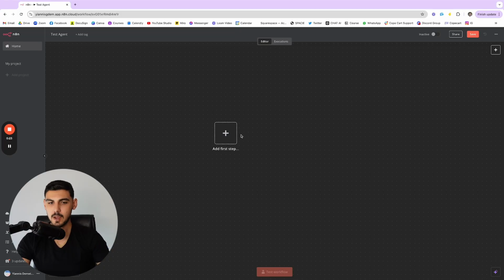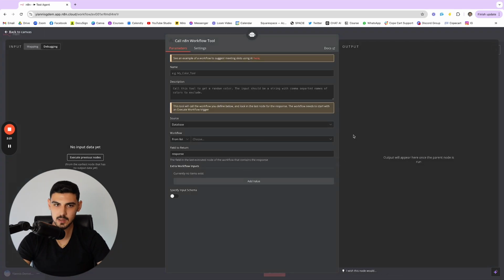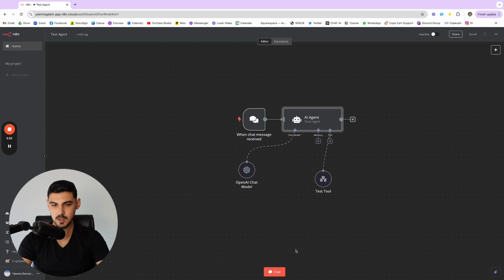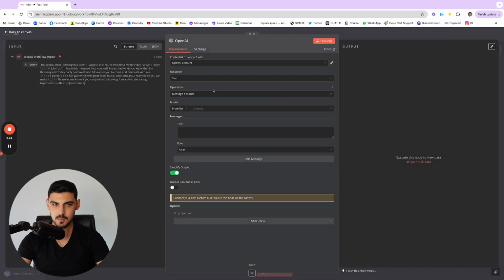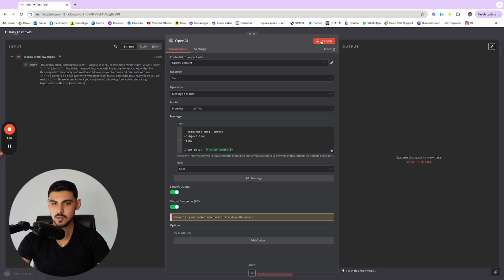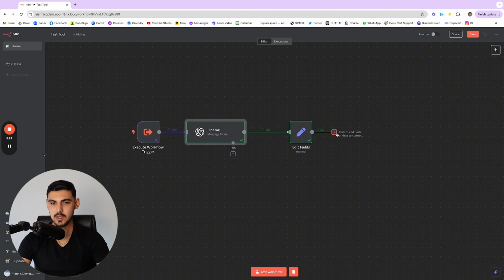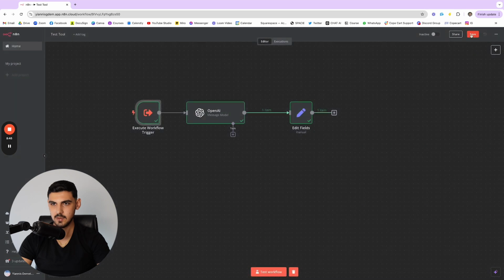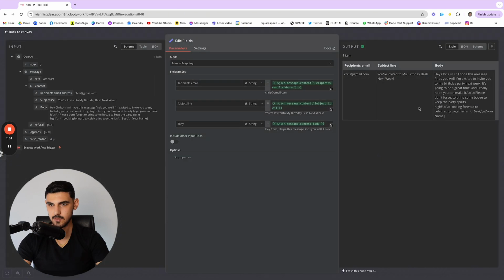How To Pass Variables Between Workflows In N8N (Easy Fix)